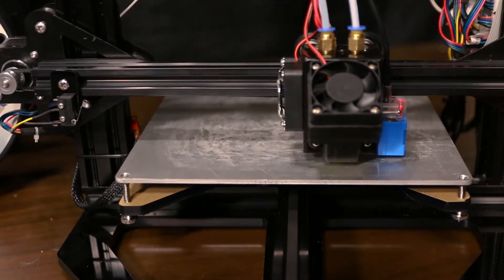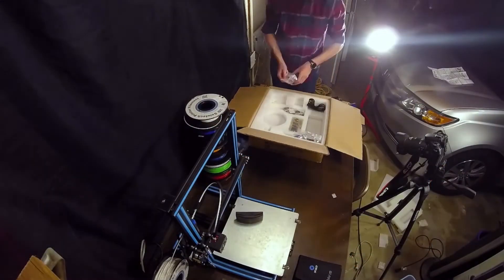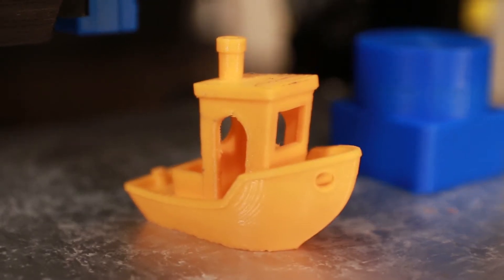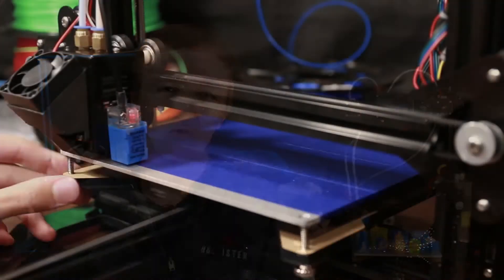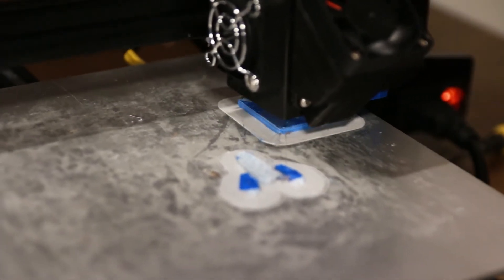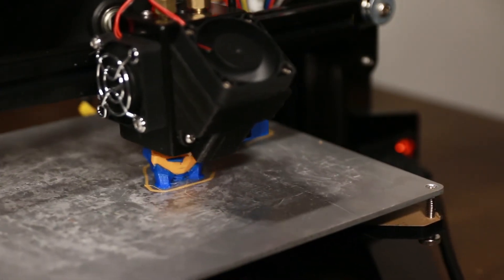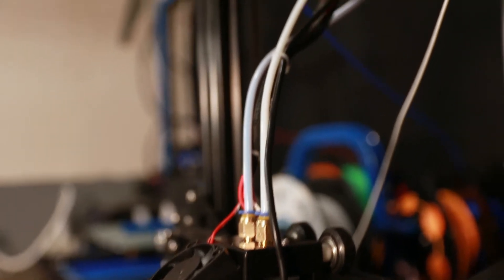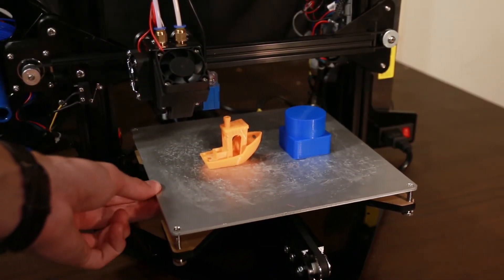CHEAPEST Dual-Extrusion 3D Printer - Zonestar Z5MR2 Review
Most Multi Material 3D Printers are extremely expensive. But not the Zonestar Z5MR2, at only $220 it is extremely cheap for any 3D printer, so the fact that it packs so many features is even more impressive. But does it actually work, and is it worth buying? That's what I explore in this video.